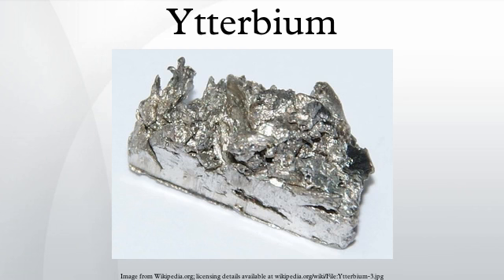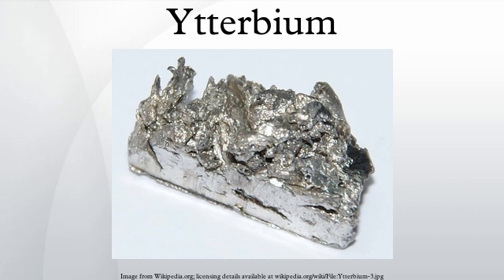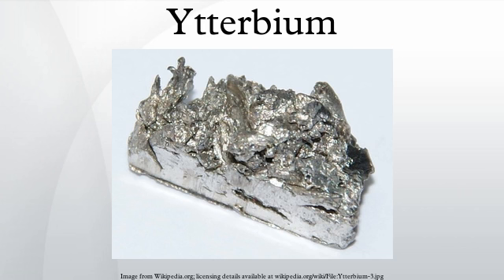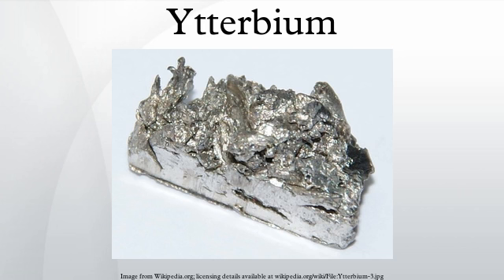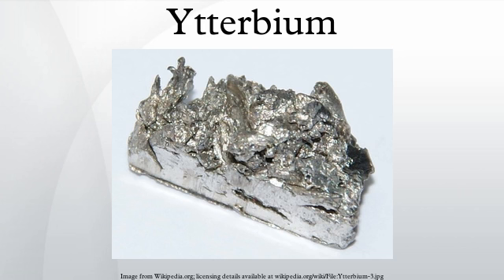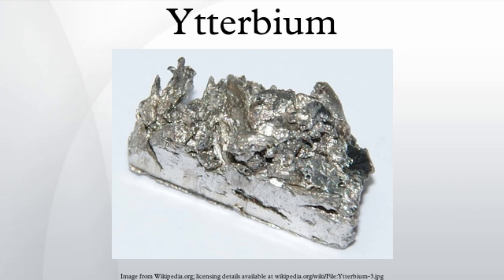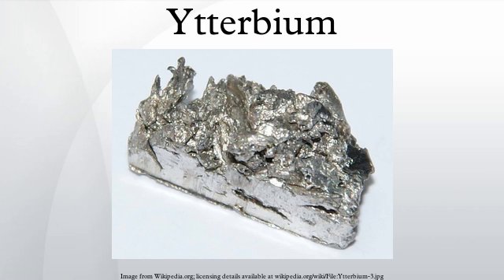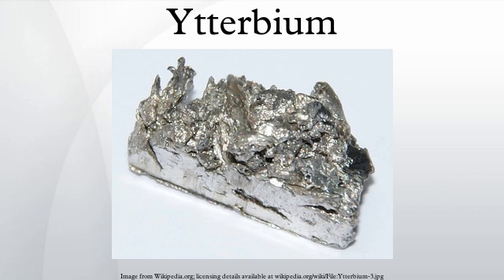Ytterbium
Ytterbium is a chemical element with symbol Yb and atomic number 70. It is the fourteenth and penultimate element in the lanthanide series, which is the basis of the relative stability of its +2 oxidation state. However, like the other lanthanides, its most common oxidation state is +3, seen in its oxide, halides and other compounds. In aqueous solution, like compounds of other late lanthanides, soluble ytterbium compounds form complexes with nine water molecules. Because of its closed-shell electron configuration, its density and melting and boiling points differ from those of the other lanthanides.
In 1878, the Swiss chemist Jean Charles Galissard de Marignac separated in the rare earth "erbia" another independent component, which he called "ytterbia", for Ytterby, the village in Sweden near where he found the new component of erbium. He suspected that ytterbia was a compound of a new element that he called "ytterbium". In 1907, the new earth "lutecia" was separated from ytterbia, from which the element "lutecium" was extracted by Georges Urbain, Carl Auer von Welsbach, and Charles James. After some discussion, Marignac's name "ytterbium" was retained. A relatively pure sample of the metal was obtained only in 1953. At present, ytterbium is mainly used as a dopant of stainless steel or active laser media, and less often as a gamma ray source.